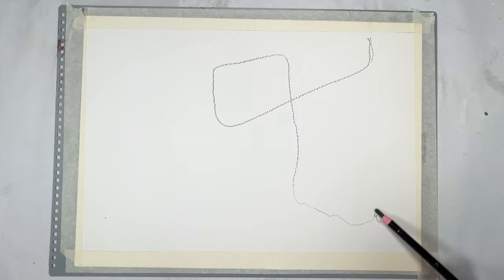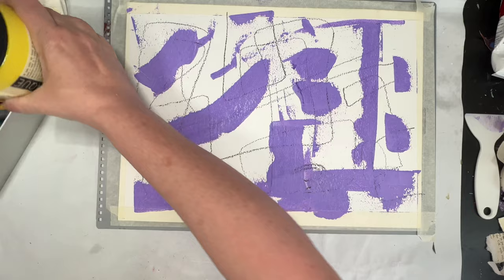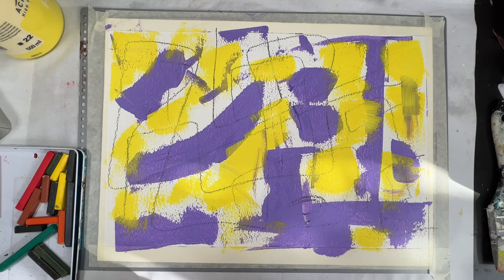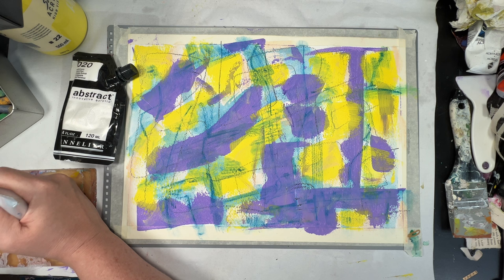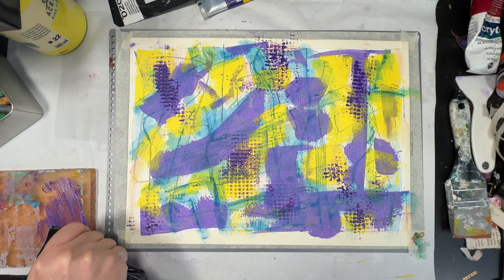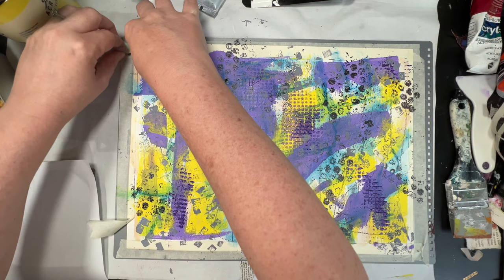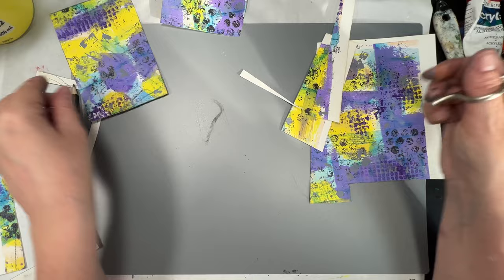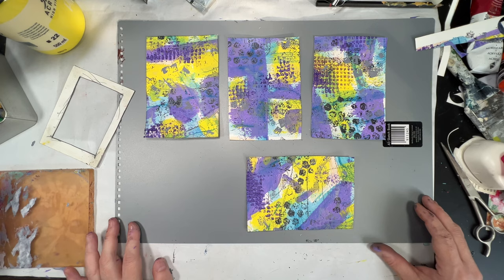Quick and easy mixed media abstract art postcards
This is super quick and easy. I used acrylic paint, inktense blocks and watercolour paint.

Complementary colours make this pop. The acrylic paint resisted the other media.

I used mark making and iridescent paint to make subtle focal points.

Kirsten 🌻